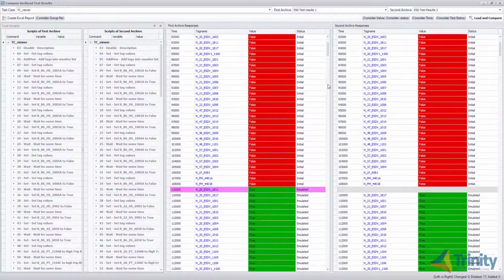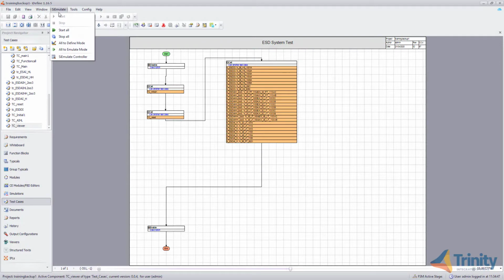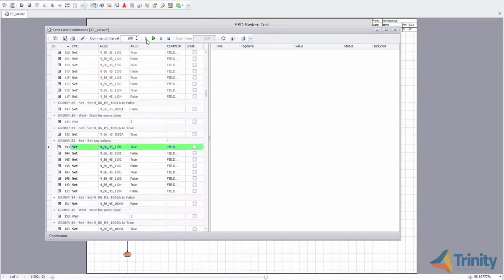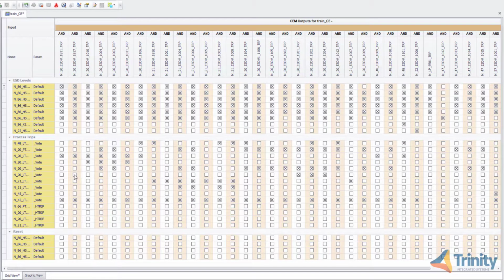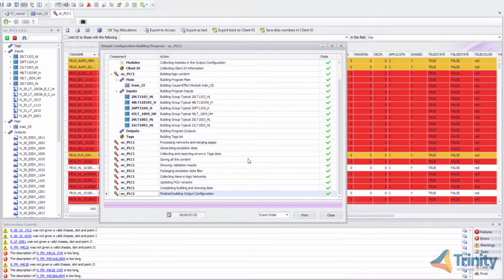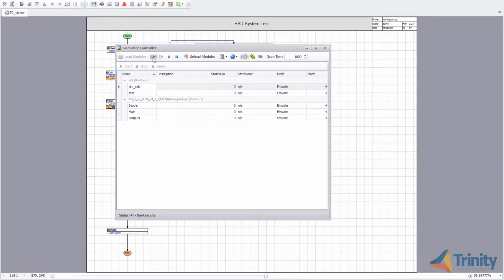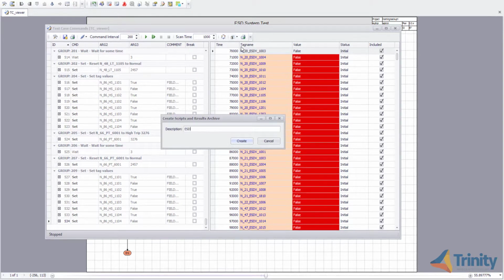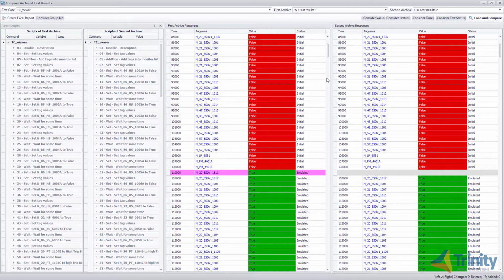Test an ESD System using Test Cases in iDefine| PART 5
In this video, you will learn how to create Test archives for the results and compare test results of various revisions of a logic in iDefine